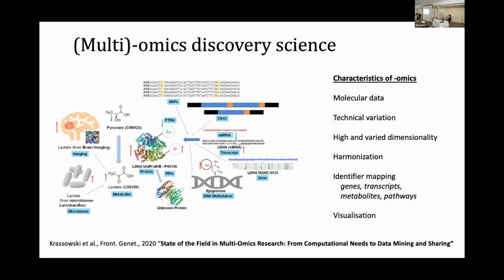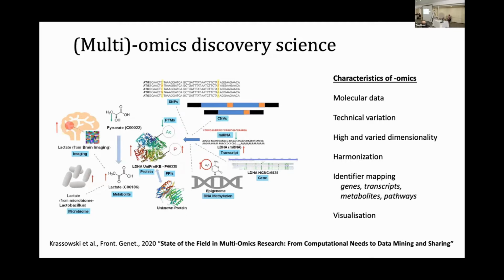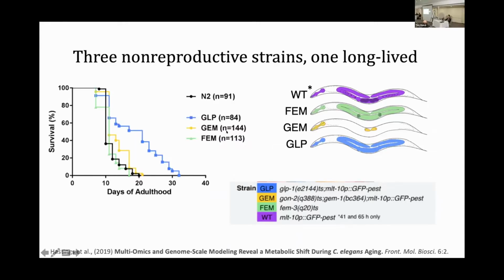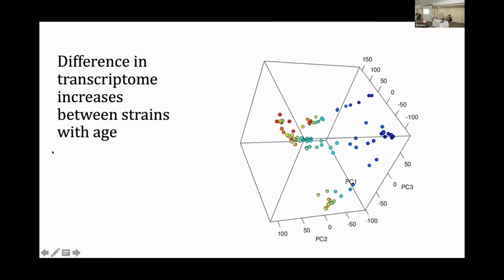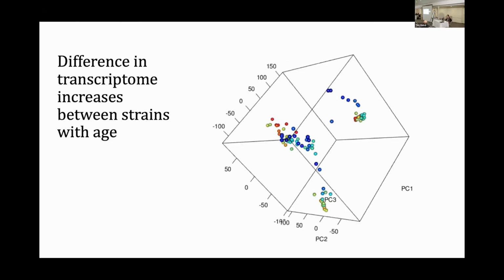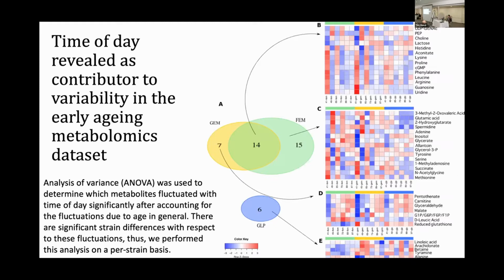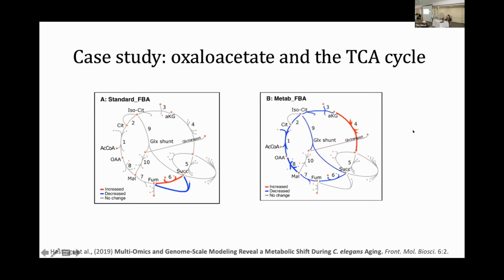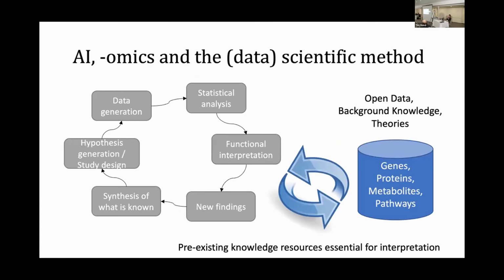AI3SD 2022: AI & multi-omics discovery: Understanding ageing at a systems level – Dr Janna Hastings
This video is the sixth talk that was given for the AI4SD2022 Conference.

AI and multi-omics discovery science: A case study in understanding ageing at a systems level – Dr Janna Hastings (EFPL/UNIL & UCL)

Abstract: Metabolism is central to all processes of life and the metabolome — large-scale measurement of the quantities of small molecular entities in cells and tissues — gives a readout of cellular functioning at a point in time. Harnessing metabolomic information together with transcriptomic information about gene expression allows for multi-level insights into genetic dysregulation and its cellular effects. I will describe a multi-omics approach based on genome-scale modelling that is able to integrate the two levels and provide insights into the systems-level deregulation of cellular function due to ageing by transforming the cellular reaction space into a constraint-based linear optimisation problem. Metabolic models such as these and their interpretation depends on publicly available data about small molecular metabolites. Chemical ontologies provide structured classifications of chemical entities that can be used for navigation and filtering of chemical space including in metabolic models. ChEBI is a prominent example of a chemical ontology, widely used in life science contexts including to annotate metabolites in genome-scale models, and recent work has involved using deep learning to automatically extend the ChEBI classification to a wider range of metabolites thus enhancing the benefit of genome-scale models for ageing systems research. Finally, I will discuss the role of artificial intelligence technologies in systems-level -omics research more generally.

Bio: I am a computer scientist interested in developing artificial intelligence-based computational systems to support research across the biological and social sciences. I am particularly interested in the interface between data science, i.e. algorithms for deriving inferences and predictions based on structured and unstructured data, and knowledge science, i.e. research that amasses, integrates and harnesses what we already know and channels that back towards efforts to make novel discoveries, towards a genuinely cumulative discovery frontier. To this end I have actively contributed to research in computational knowledge representation and reasoning, to community-wide knowledge integration via building semantic standards, and to scientific discovery research using computational approaches across a range of domains.